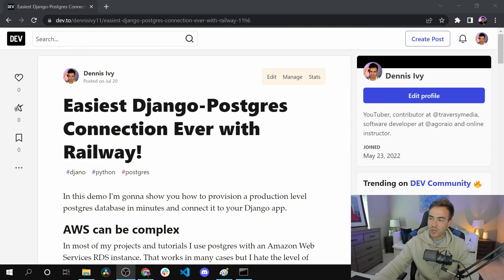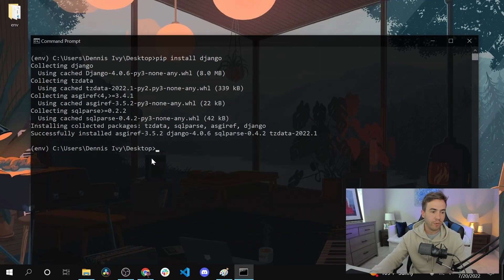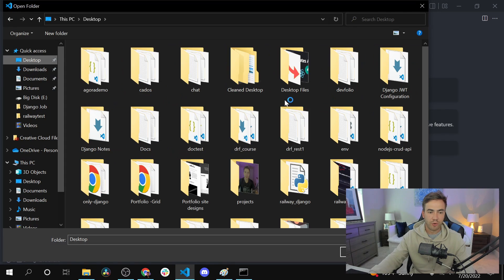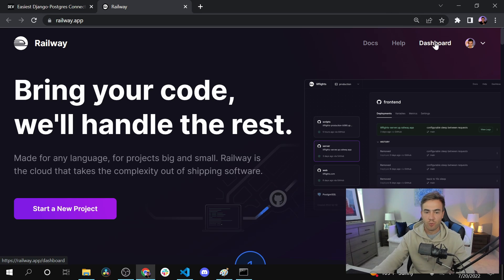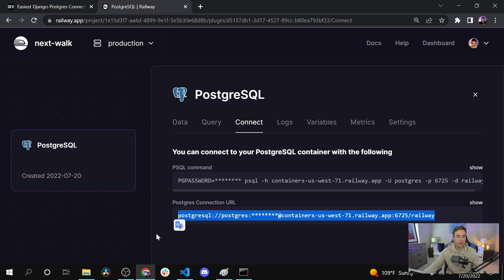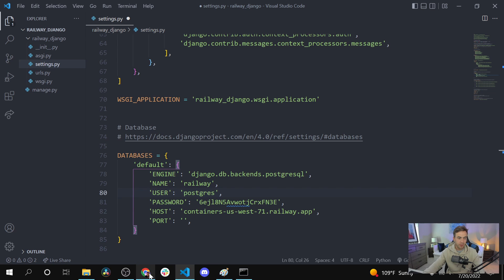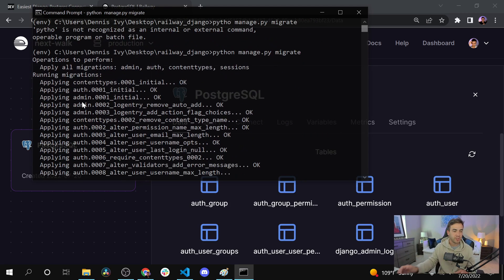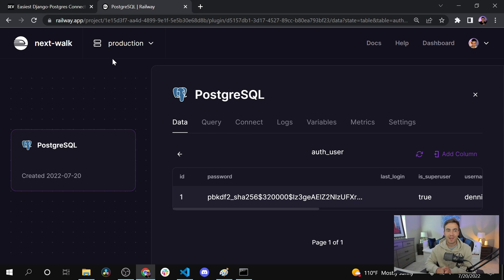Easiest Way To Connect Django To A Postgres Database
Ridiculously fast deployment and connection to a Postgres database using @railwayapp.

Timestamps:

00:00 - Introduction
1:30 - Setup Django app
3:10 - Modify DATABASES connection
3:35 - Create Postgres DB on Railway
6:35 - Create django super user